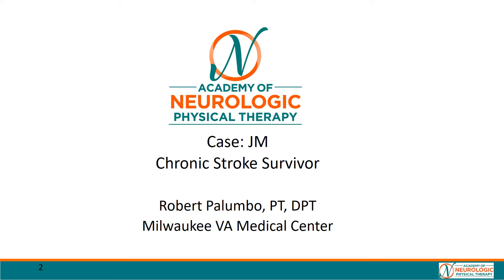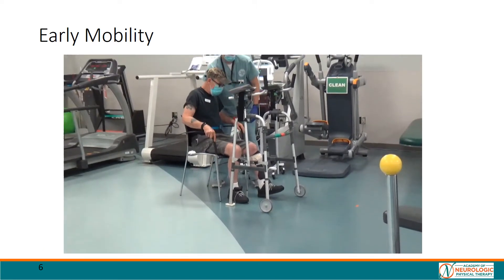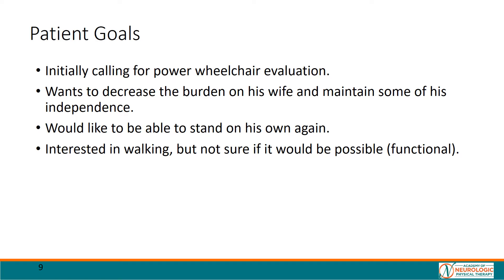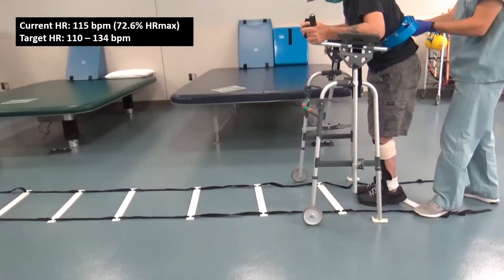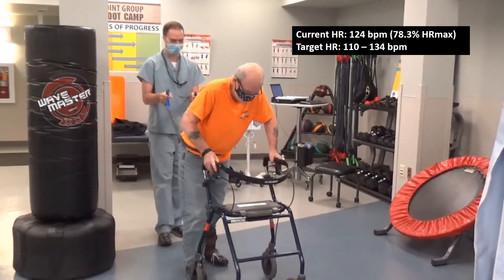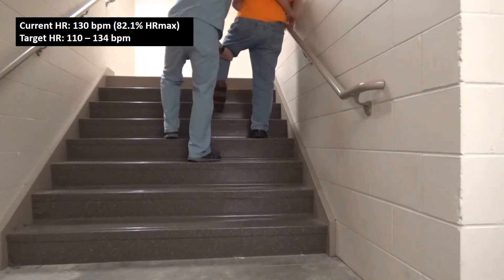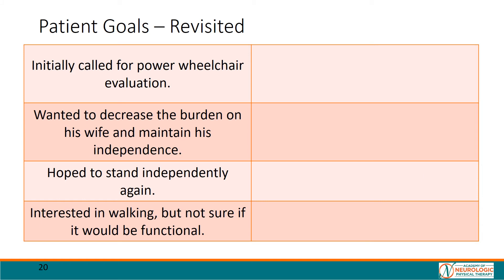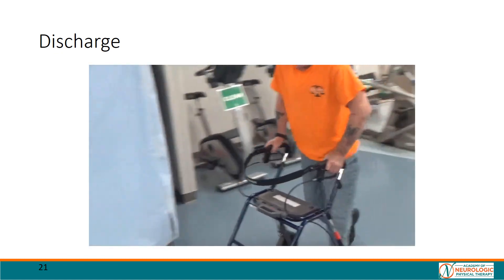Locomotor Function CPG(chronic): Case Study of Implementing High Intensity Gait Training Post Stroke